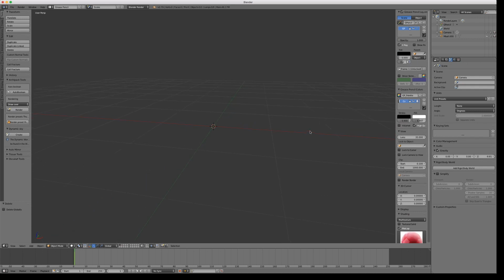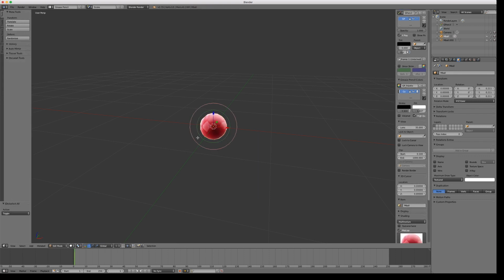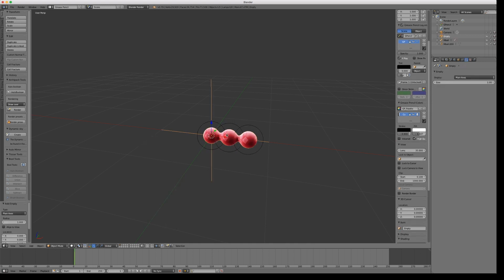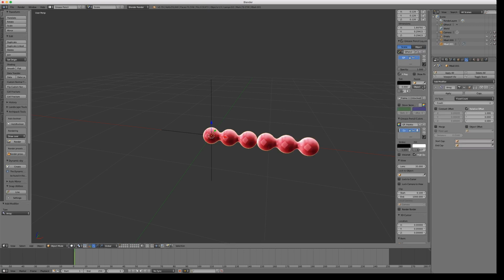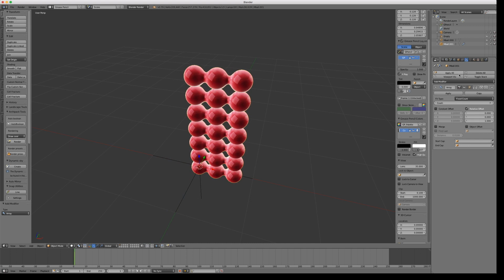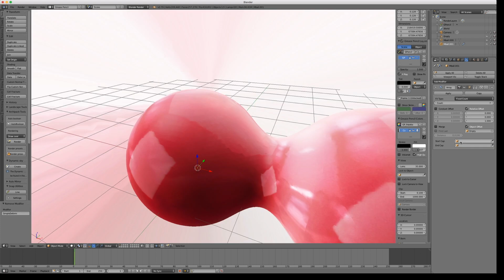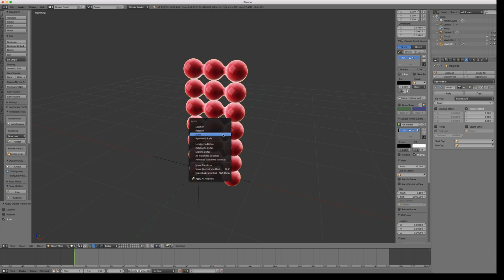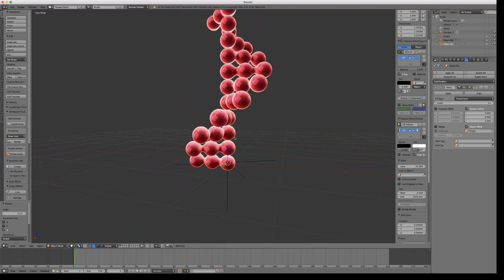Array Modifier: Rotate without Distortion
Array Modifier: Rotate without Distortion tutorial in blender